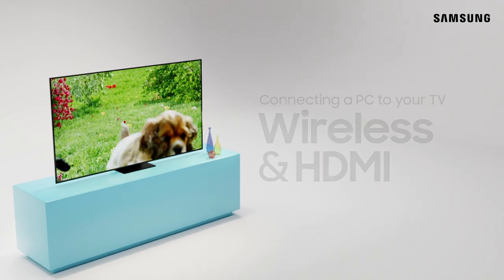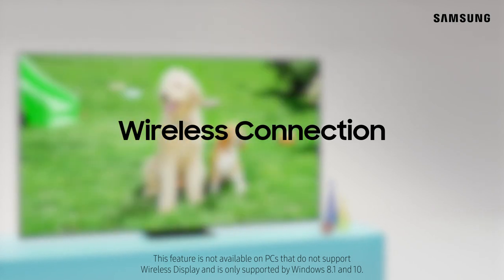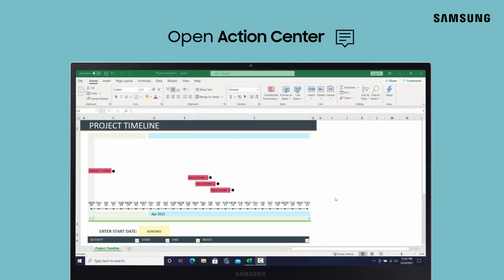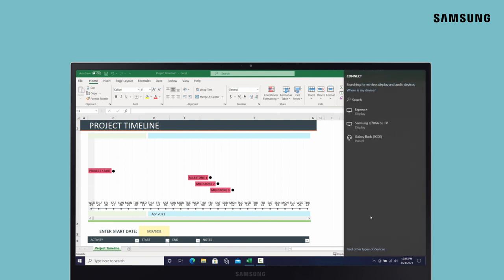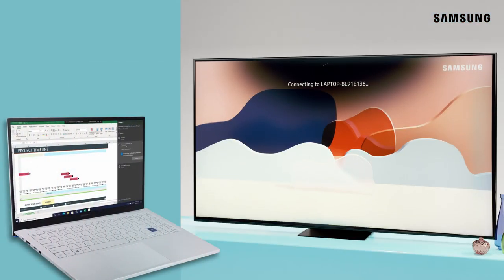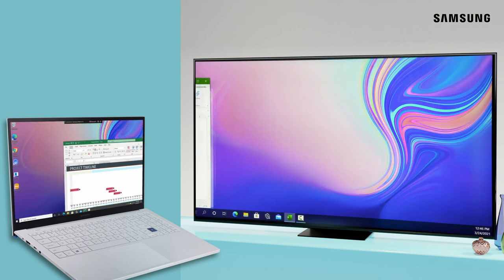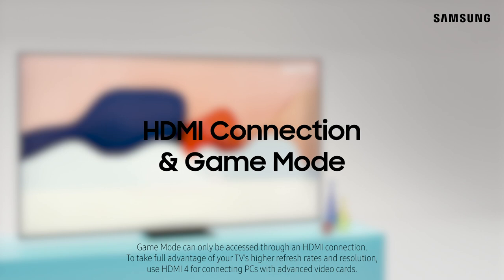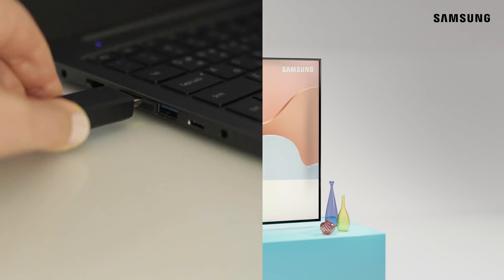How to connect a PC to your TV or Smart Monitor for work or gaming | Samsung US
Whether you’re working from home or unwinding with a game, your TV makes it easy to connect and share content anytime!

Wireless Connection:  For those of you working from home, wirelessly connecting to your TV is a quick way to get your hands on a bigger monitor. To connect your PC to your TV, first, open action center on your PC. Next, click connect. Then, select your TV from the list of devices. This feature is only supported by Windows 8.1 and 10 and your PC must support Wireless Display.

HDMI Connection & Game Mode: Connecting your PC using an HDMI cable is best suited for gaming. This method allows you to take full advantage of Game Mode on your Samsung TV. First, connect an HDMI cable to your PC and TV. Next, press the home button on your remote. Then, change the source to PC. To optimize your screen for gaming, be sure to turn on Game Mode. First, press home on your remote. Next, from the quick settings panel, select Game Mode to enable it. You’ll now have access to the Game bar where you can control frame rate, HDR mode, sound output and more!

To learn more on how to utilize your space while working from home:

0:00 Introduction
0:09 Wireless Connection
0:41 HDMI Connection & Game Mode